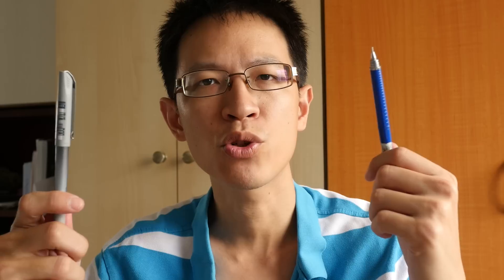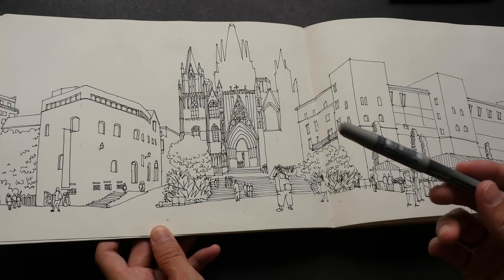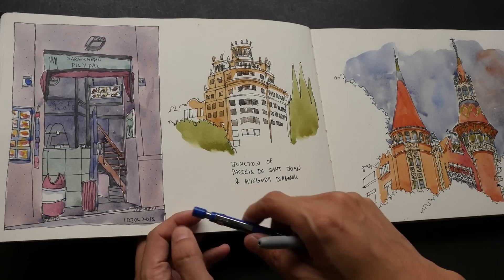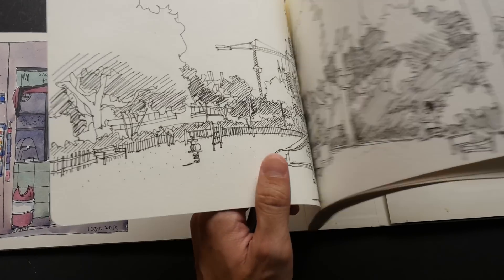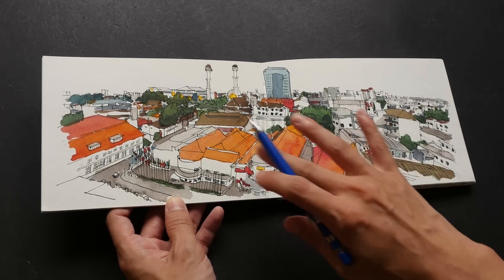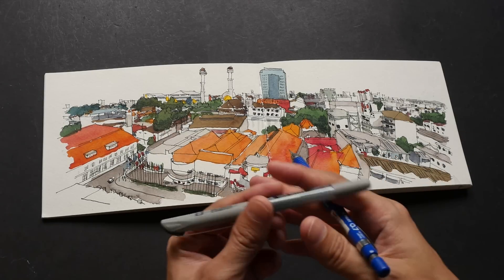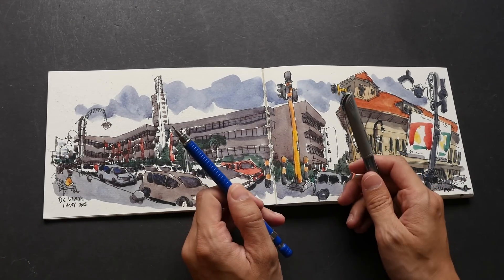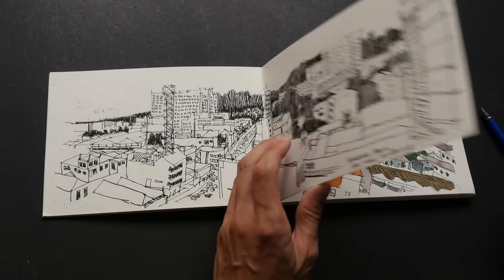Pencil or Pen First When Sketching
Whether I use pencil or pen first depends on whether I have time or want accuracy.